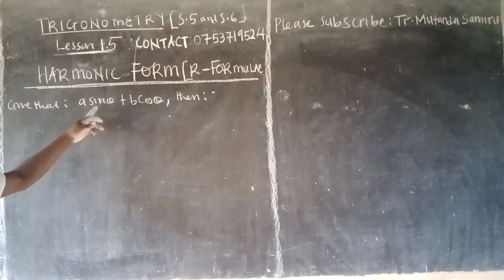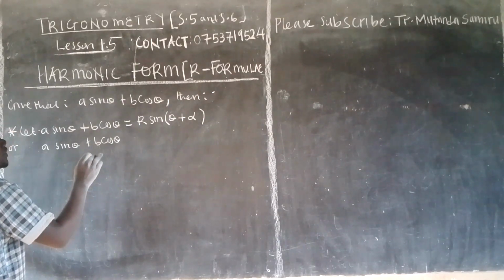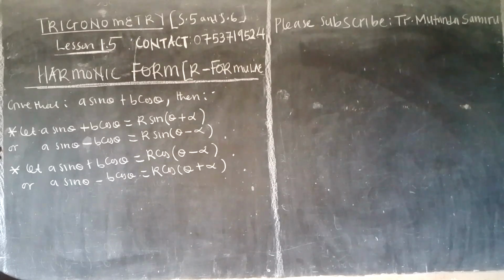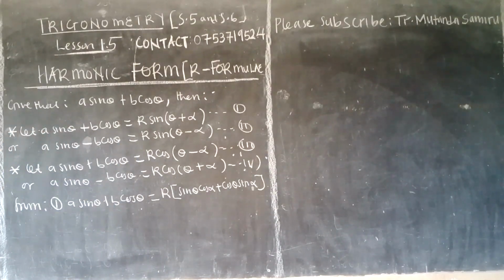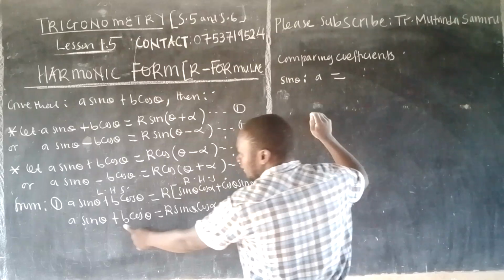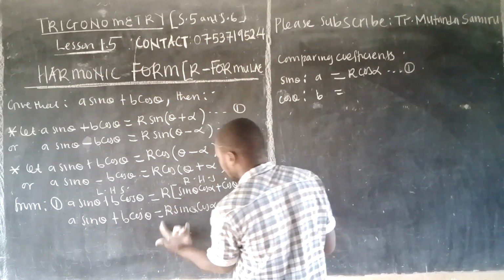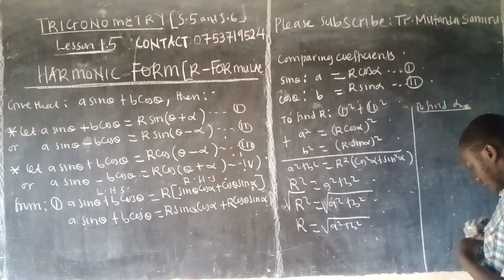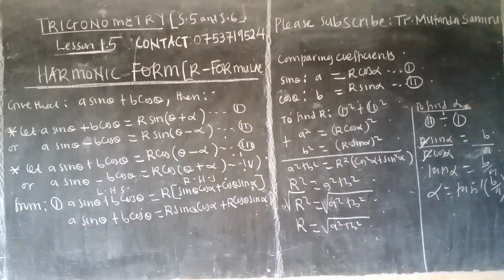TRIGONOMETRY (A LEVEL)